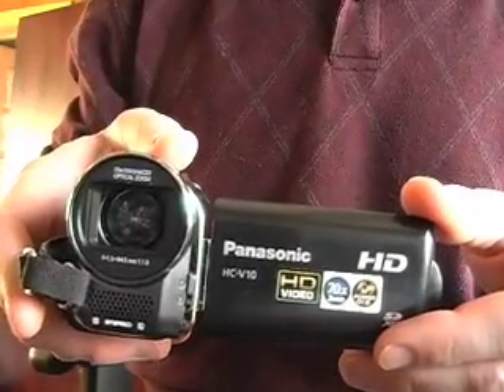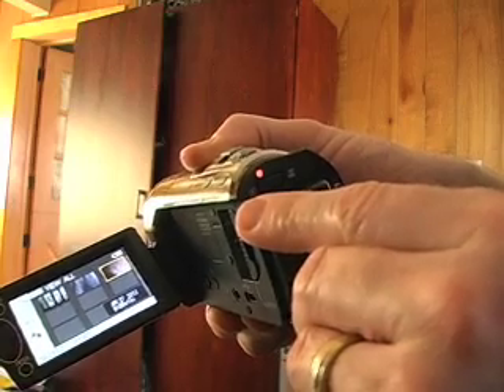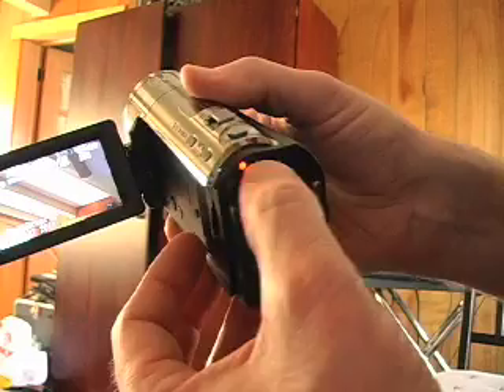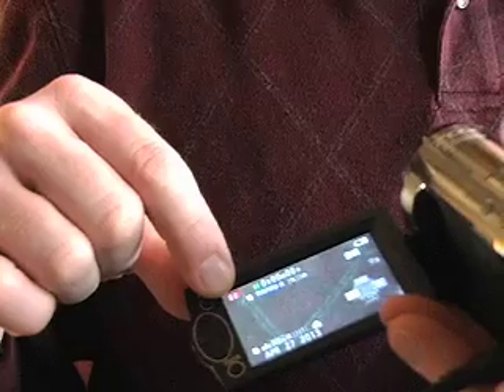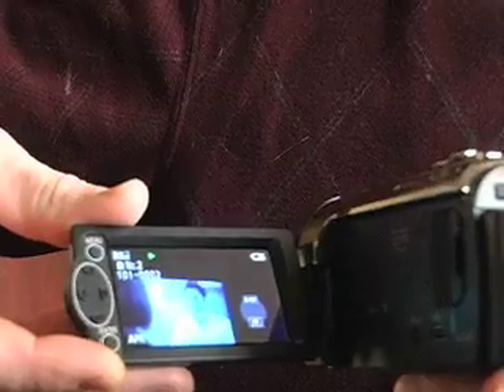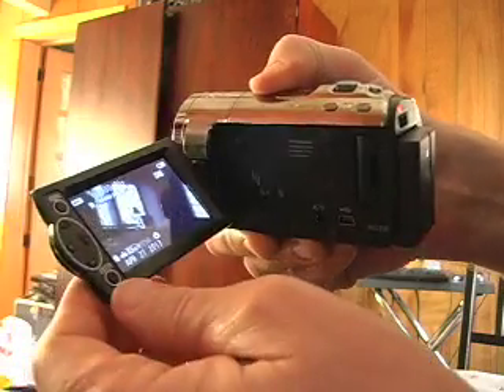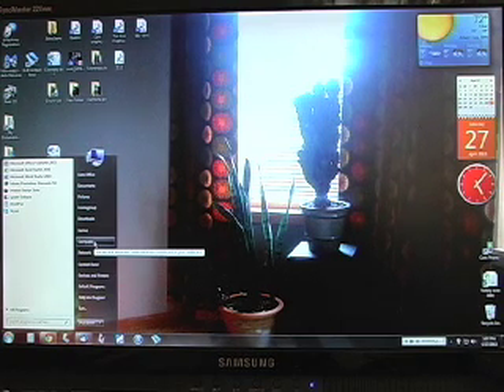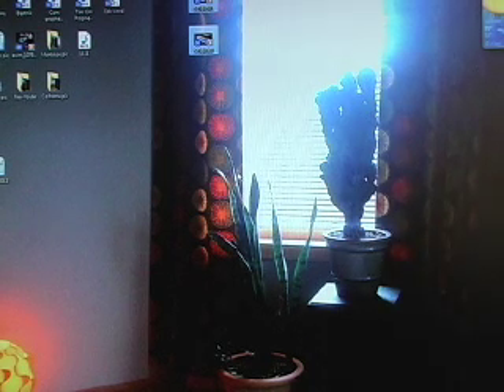Learn HC-V10 Panasonic Camera/ Upload Videos to YouTube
Instructional on HC-V10 Panasonic Camera and how to Upload Videos to YouTube